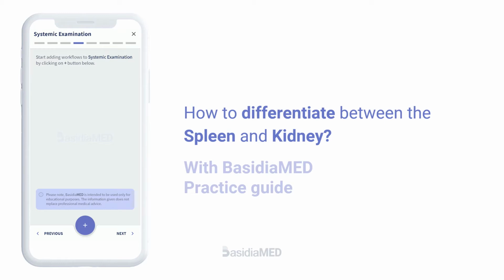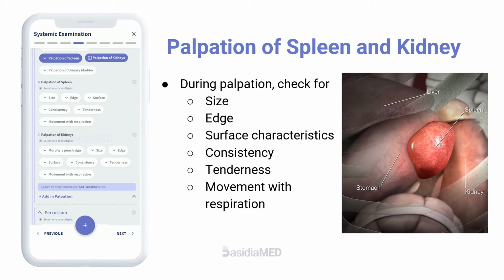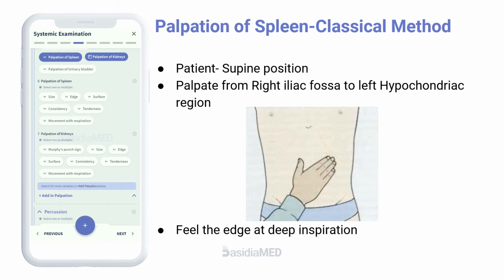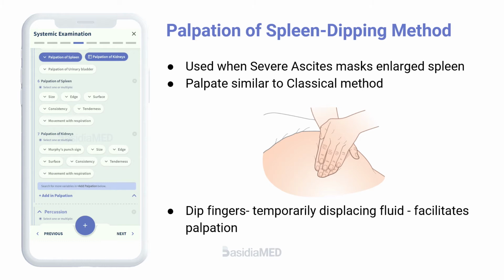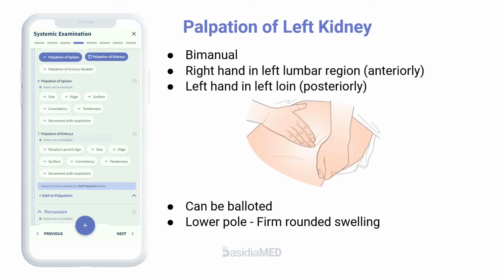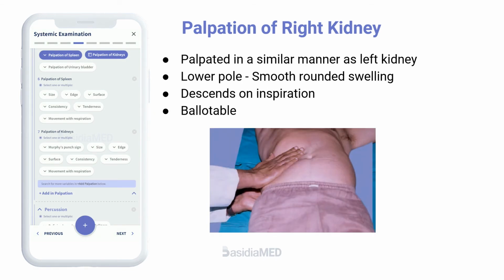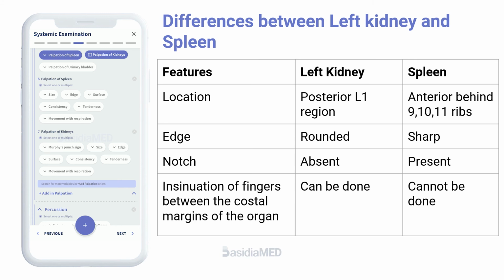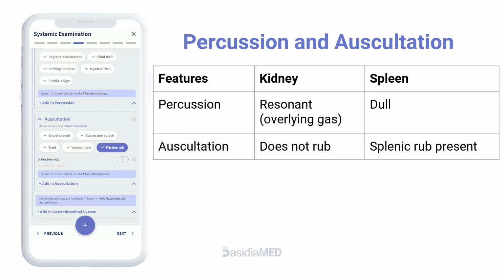Spleen & Kidney - How to differentiate? | BasidiaMED Practice